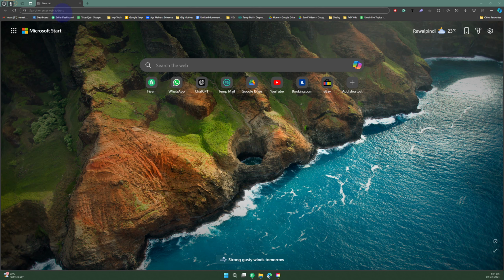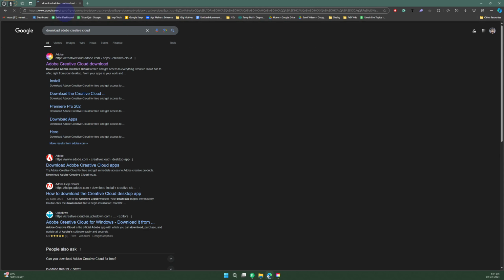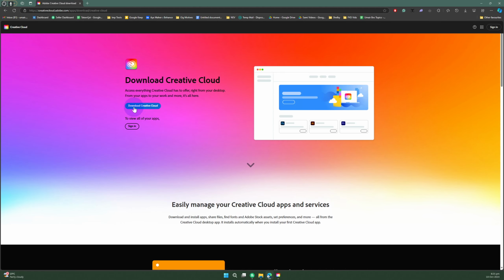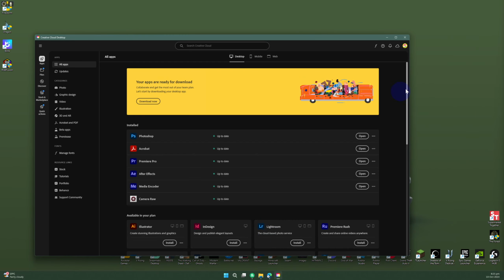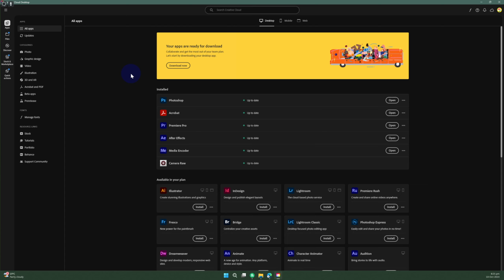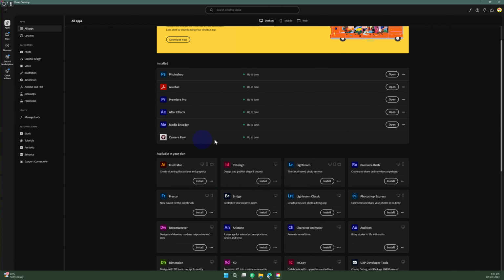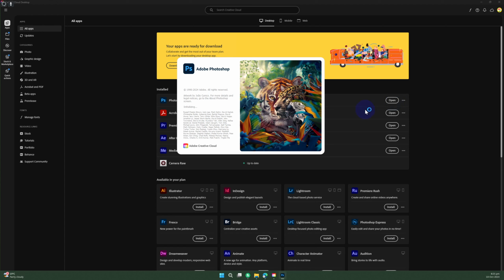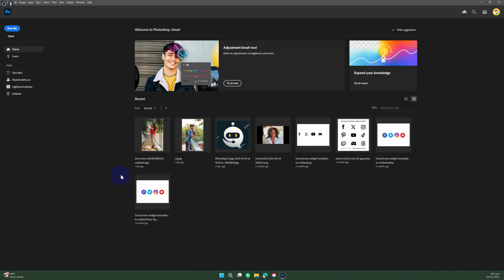How to Download and Install Adobe Photoshop on Windows 11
Video Title: How to Download and Install Adobe Photoshop on Windows 11

Have some graphics to design on your Windows 11 computer, well you can do it using Adobe Photoshop. Here is how you can download and install Adobe Photoshop on Windows 11.